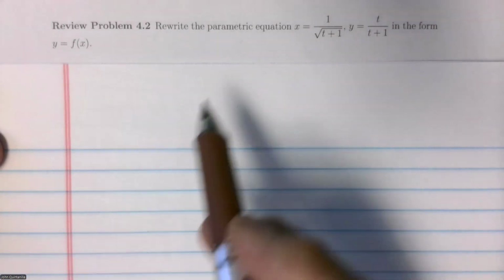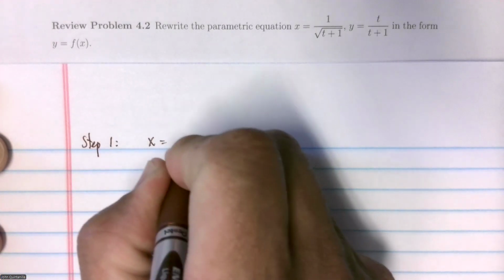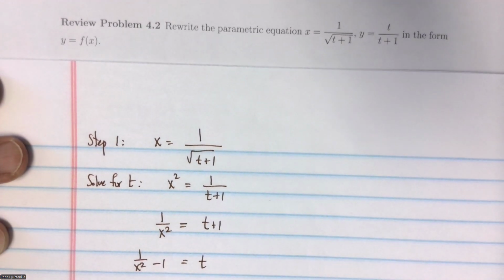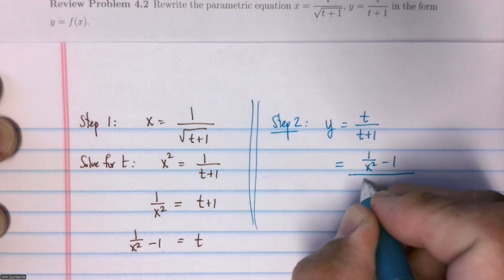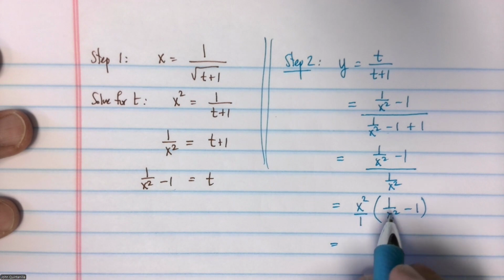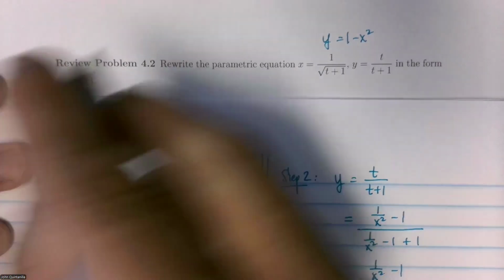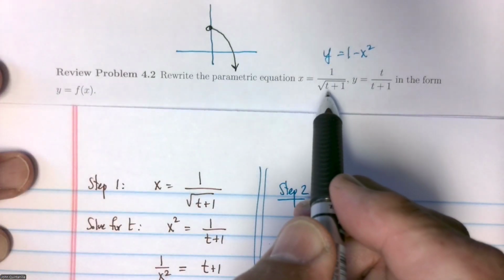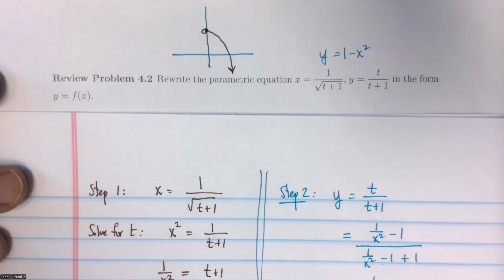Math 1720 Review 4.2